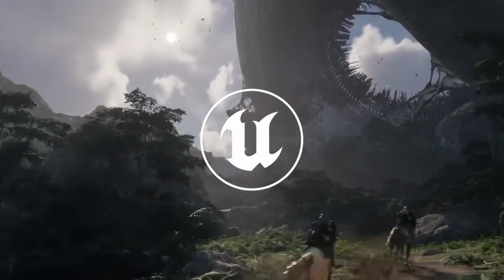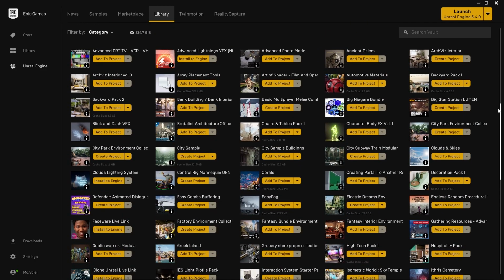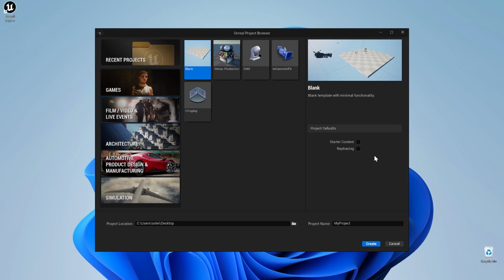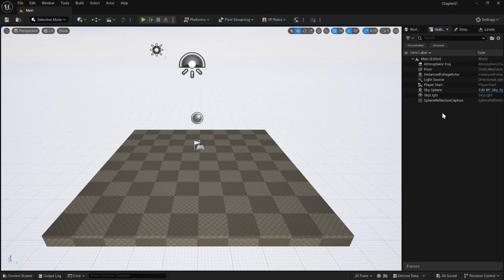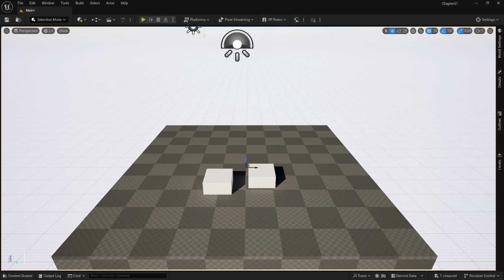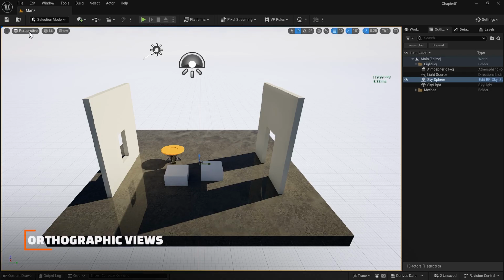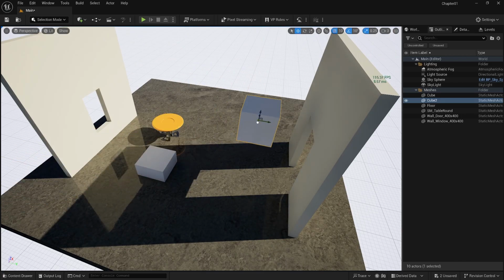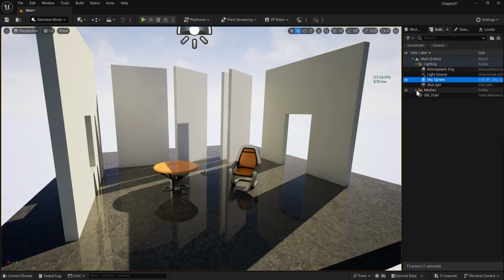Epic Games Launcher, Unreal Engine Installation, Interface & Navigation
🎮 Start your Unreal Engine 5 journey with this essential guide! 🎮
In this video, you'll learn:
How to download and set up the Epic Games Launcher.
Step-by-step instructions for installing Unreal Engine 5.
A detailed walkthrough of the UE5 interface.
Navigation tips to help you get comfortable with the tools.
This tutorial is part of a comprehensive series covering Unreal Engine 5 from beginner to advanced levels. Make sure to check out the other videos in the series for a complete learning experience!

Let's get started and bring your Unreal Engine 5 projects to life!